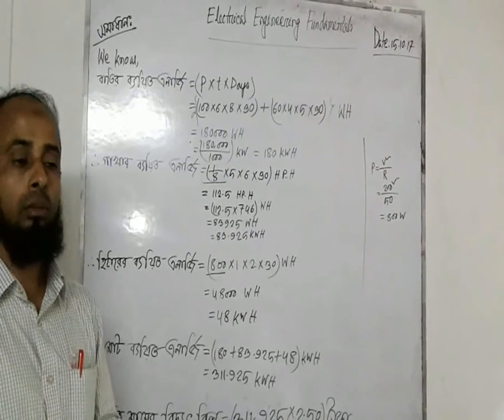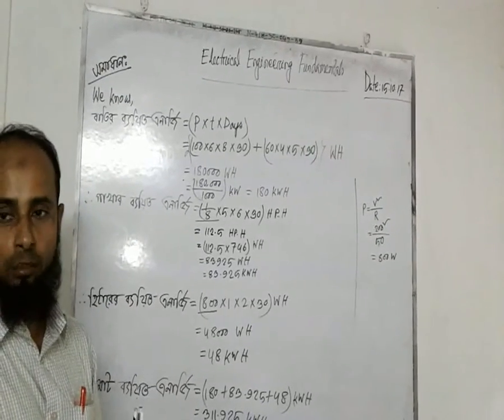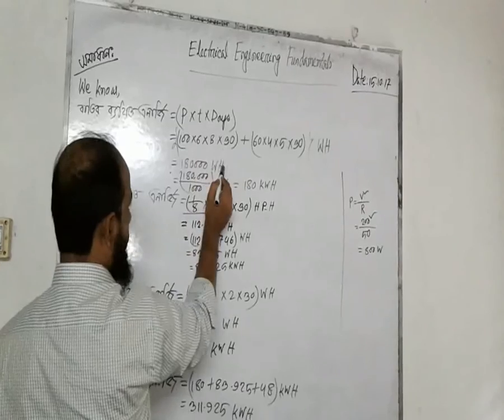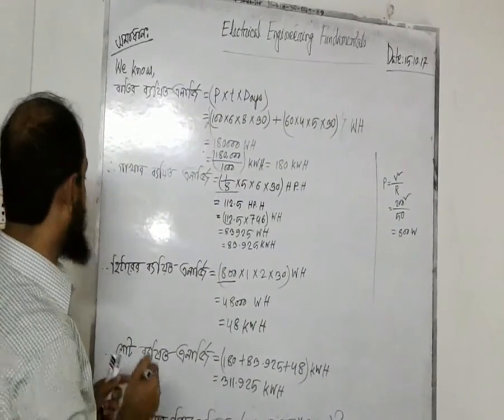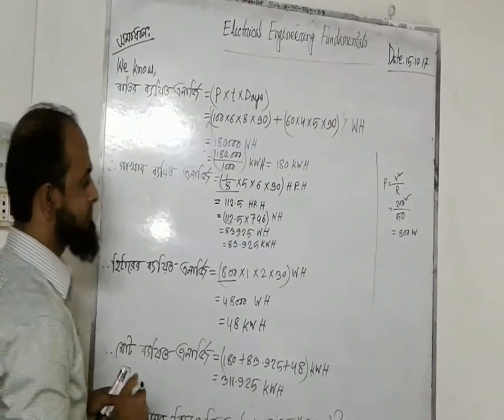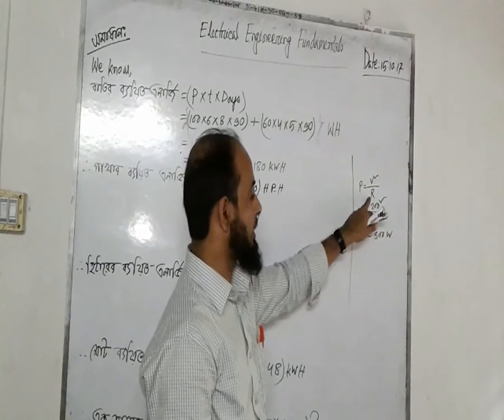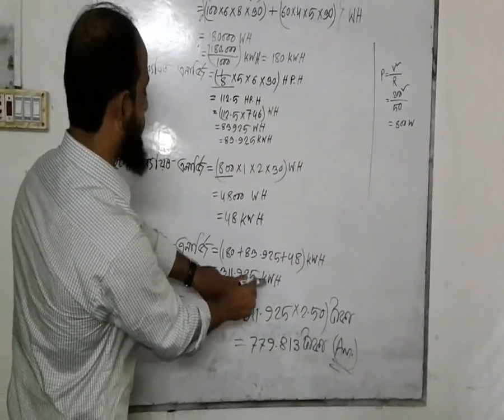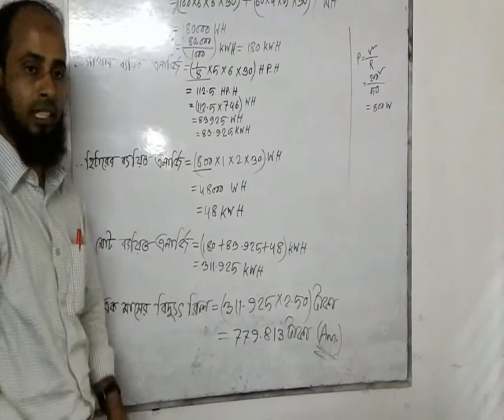Electrical Engineering Fundamentals, Lecture-10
Md. Ibrahim Khalil,
Head of the Department,
Electrical, Exam Controller.